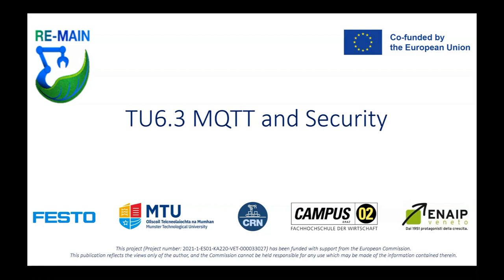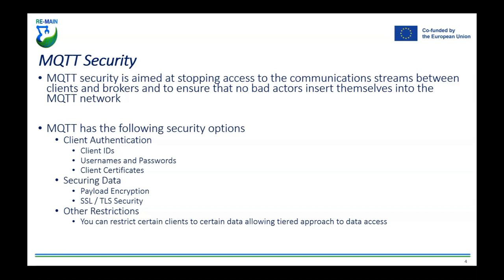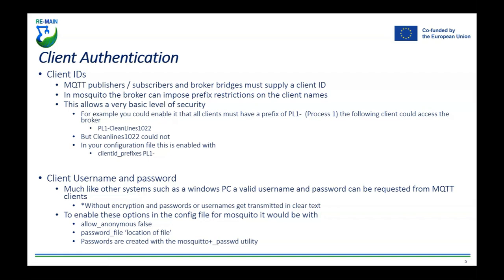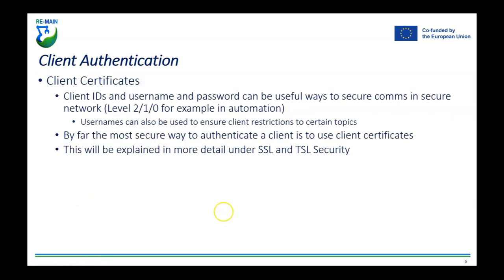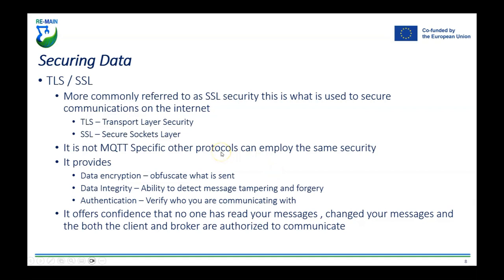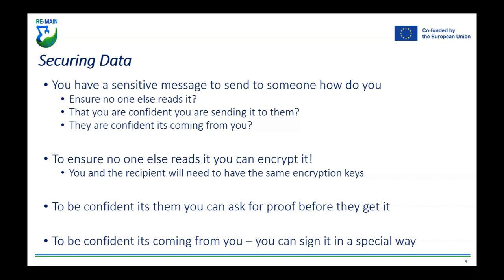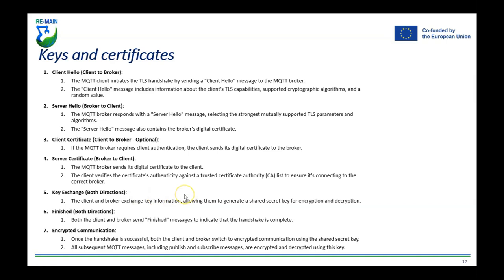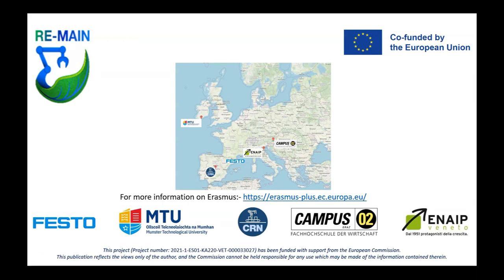TU6 3 MQTT Security | iMooX.at